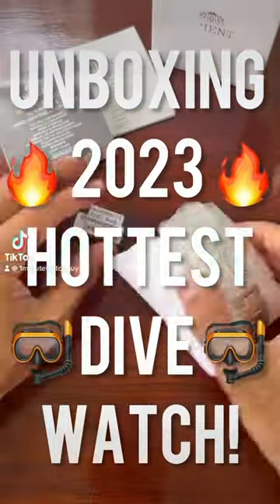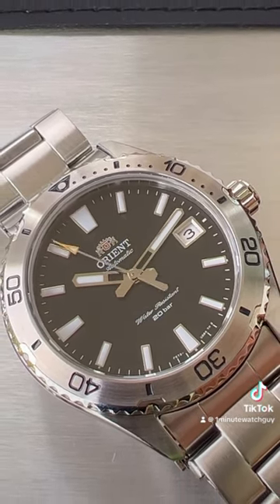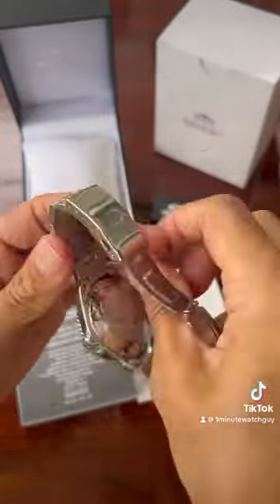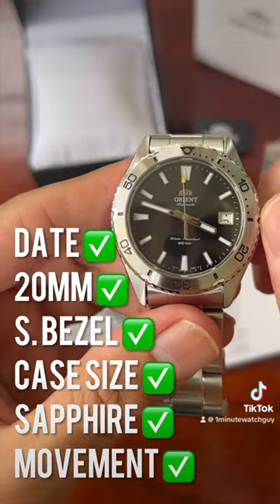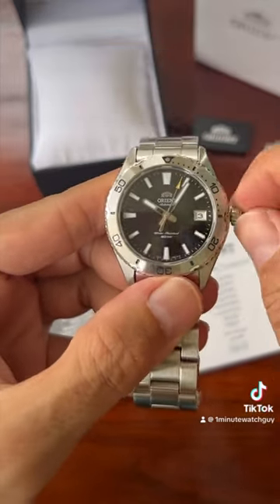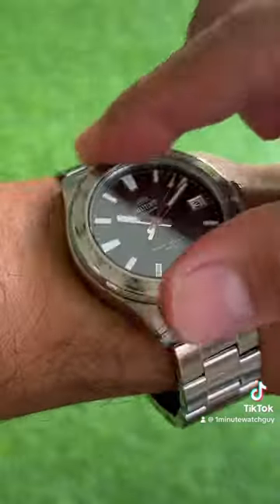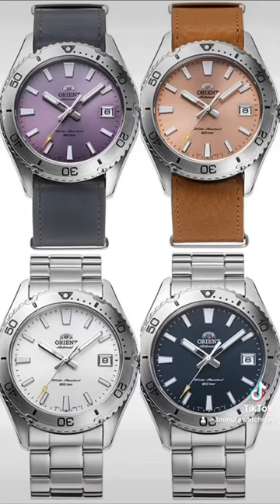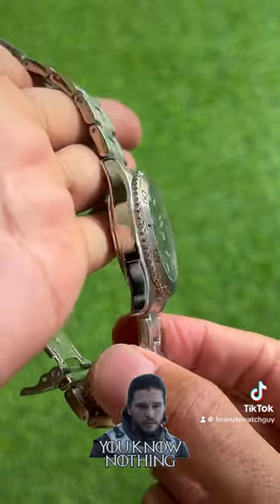Unboxing 📦 2023’s Hottest 🔥 Dive Watch!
Unboxing 📦 2023’s Hottest 🔥 Dive Watch! divewatch #2023 orient orientwatch orientkamasu kamasu divewatches unbox unboxing watch watches watchesoftiktok watchtok horology 1minutewatchguy @Hour Boutique Singapore

Hour Boutique · Singapore

Orient Kamasu 39mm Steel Bezel Full Set 200m RA-AC0Q01B in near mint condition 9.9/10 from July 23. Bought from a Singaporean AD with a full local warranty stamped and dated.

With a hacking and handwinding movement, 200 metres of water resistance, a screw-down crown, and a sapphire crystal, the Orient Kamasu is a killer value proposition that has all of the specifications many hoped for in the new Seiko 5XK line.

This model brings a new dimension to the Diver design model, which is popular both as a fashionable item and for wearing around town. Its new compact 39.9 mm case, makes it ideal for both men and women.
With the smaller case comes a movement that shows only the date, as well as a simpler dial calendar display. Bars are used for the Luminous Light hands and indices that allow the time to be read even in the dark, lending a clean feel and creating a simpler, more visible dial layout. The simple, light feel of the design also extends to the shape of the right side of the case, where the crown guard usually sits but is deliberately omitted here, as well as the rotating bezel that is left uncoloured to showcase the texture of the steel.

Case size (3H-9H): 39.9mm
Stainless Steel Case
Water Resistance 20bar(200m)
Dial colour: Black

Case Size 3H-9H:
39.9mm
Case Size 12H-6H:
46.5mm
Case Material:
Stainless Steel
Caseback Structure:
Screw Case Back
Crown:
Screw
Glass Material:
Sapphire Crystal Glass
One-Way Rotating Bezel:
Yes
Movement:

Automatic Self-Winding:
Yes
Jewels:
22 Jewels
Vibration:
21,600 vibrations/hour
Hand Winding:
Yes
Movement:
Mechanical
Caliber Code:
Cal.F6722
Feature:

Second Hand Halt Mechanism:
Yes
Date:
Yes
Water Resistance:
20bar(200m)